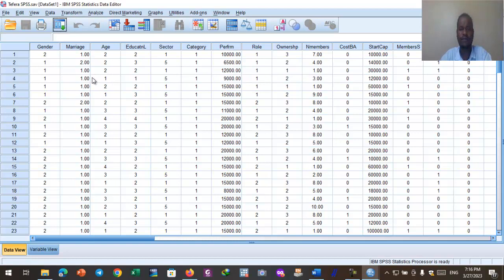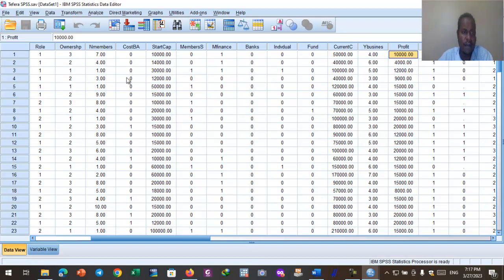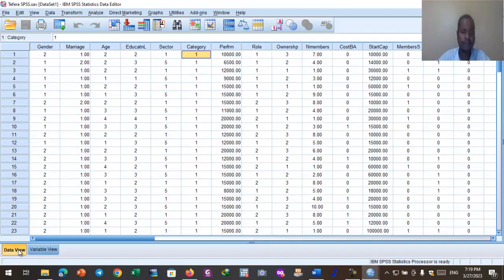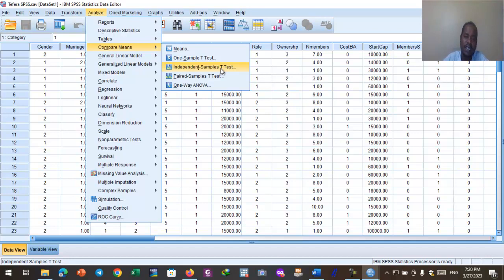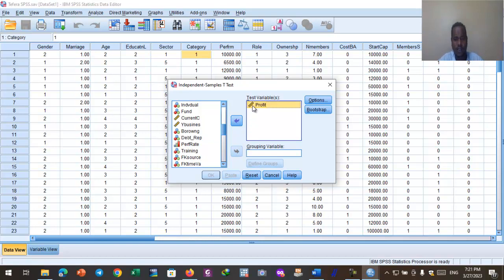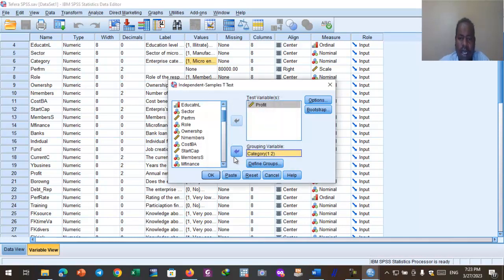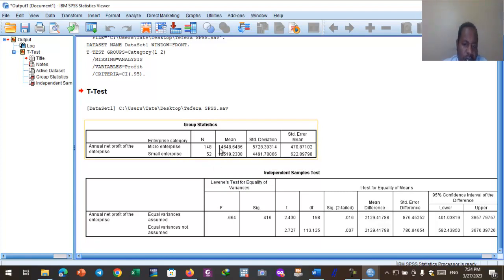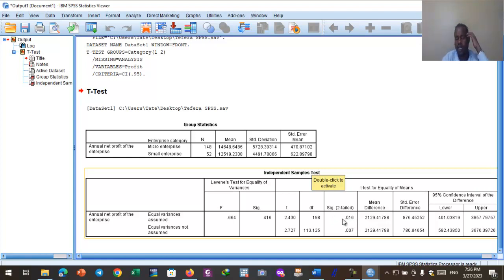t-test በ SPSS ውስጥ እንዴት እንጠቀማለን?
Help for researchers, and students. independent sample t test, independent sample t test, independent t test, 2 sample t test, example of t test, independent sample t test in SPSS